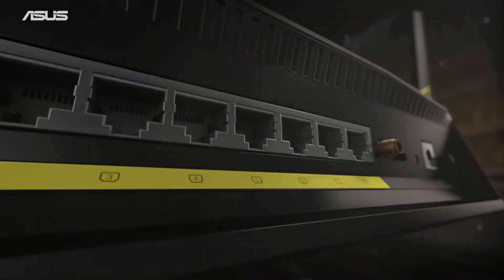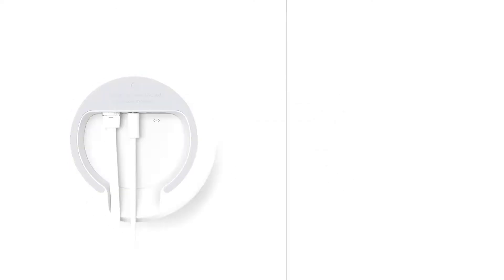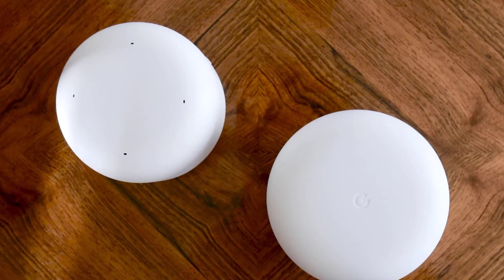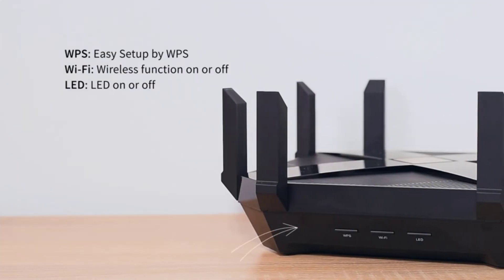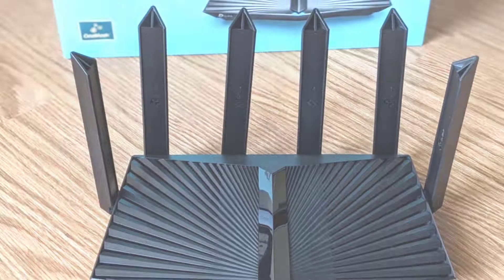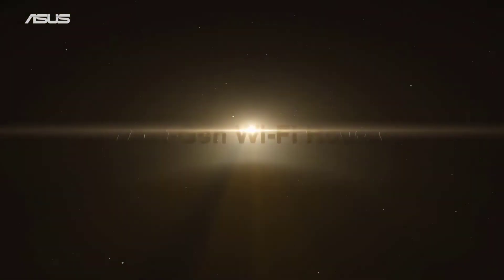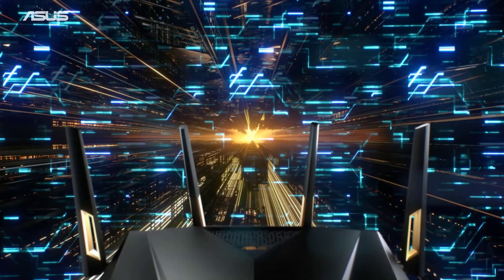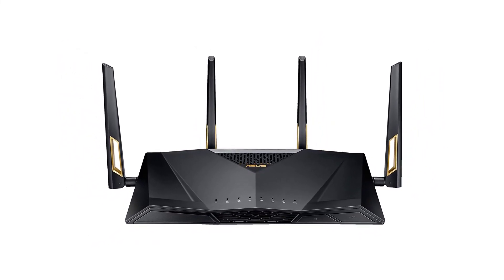Best WiFi Router For Fiber Optic Internet 2022 | Top WiFi Router For Home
We've tested over 100 Wi-fi routers for Fiber optics, and in this video, you'll find our recommendations for the Best Wi-fi Router for Fiber Optics that we've tested. so let's get started.

No 3: Google Nest Wifi Router A C22 hundred.
No 2: TP-Link Archer A X6000 Wi-fi 6 Router.
No 1: Asus R T A X88U Wi-fi 6 Gaming Router.

If there is one brand that has excelled in everything they have designed so far, without a doubt, it is Google. Similarly, Google Nest WiFi is the best router for your mesh Wi-Fi system. Now Google is trying to make the most out of your internet connection, as they are out with their own fiber optic internet plans. Google Nest Wifi Router AC2200 is the latest in home networking and provides users with high-speed internet, reliable connections, and a better range.

This router is a great choice for those who want to improve their home network or who need a new router because their old one isn't working as well as it used to. Google Nest Wifi Router is easy to set up and use, and it comes with a two-year warranty. If you are a previous owner of Google WiFi, it is essentially an upgraded version of your router. Furthermore, the design of this mesh router is sleeker and more stylish looking than older models.